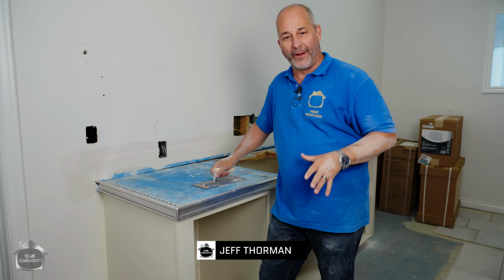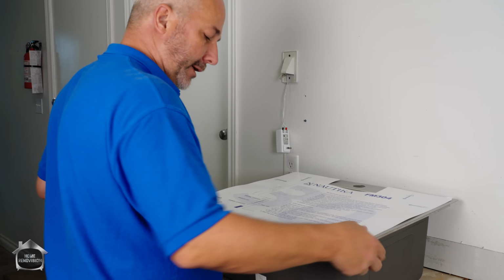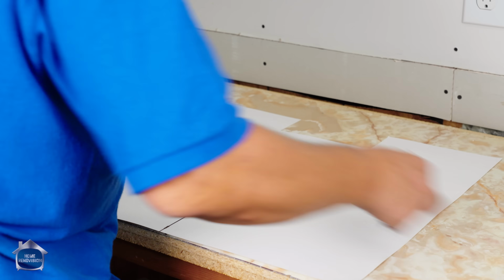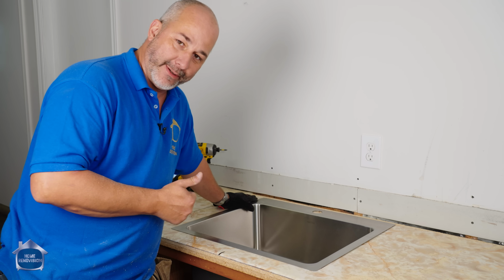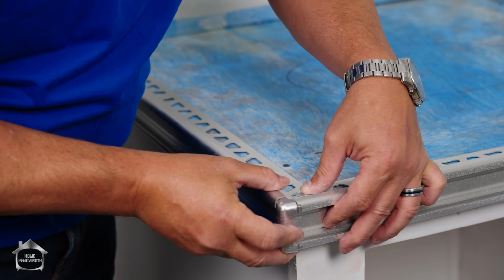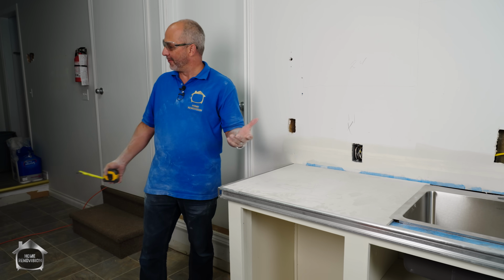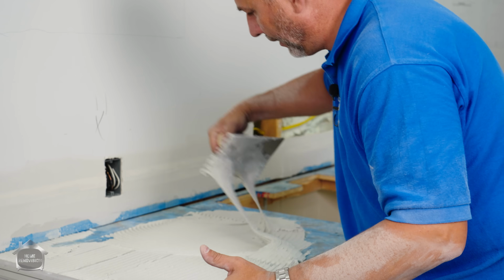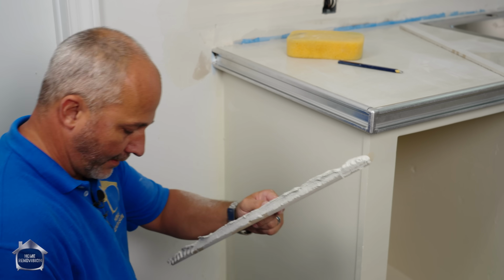Sink And Tile Countertop Install | Church Flip | Episode 4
Today I'm installing large format porcelain tile on my restored stick frame kitchen countertop. Too bad I had to totally change my plan after unboxing my new sink. Tools Used: 1/4 x 3/8 x 1/4 trowel (Amazon) DeWalt Angle Grinder (Amazon)
4.5 inch diamond porcelain blade for angle grinder (Amazon)

🔨 SHOP TOOLS 🔨

0:00 – Intro
0:48 – Drywall Patch
2:14 – Sink
7:42 – Change Of Plans
9:41 – Cut Sink Hole
13:39 – Sand Surface
15:16 – Multi-Surface Bonding Primer
16:56 – Install Trim
19:08 – Cut and Place Tile
24:07 – Thinset
30:28 – Drop Sink